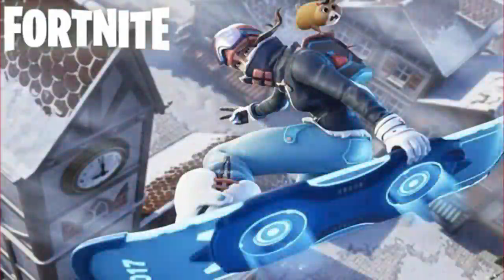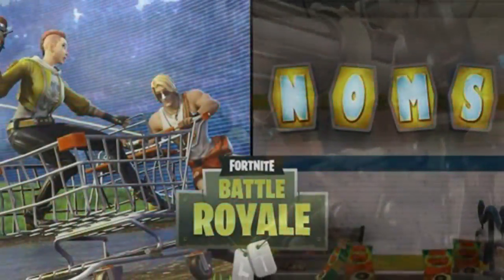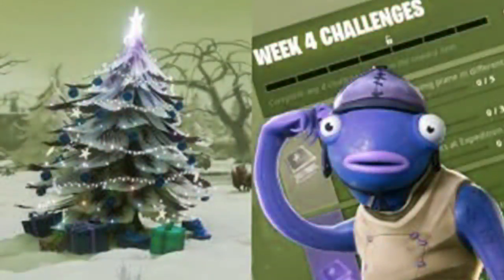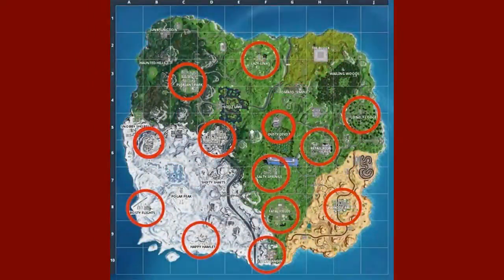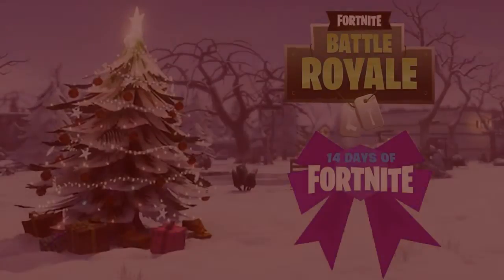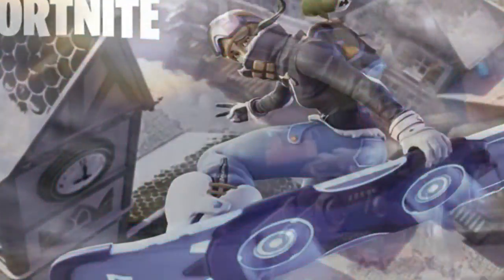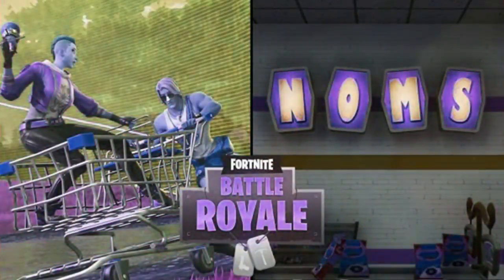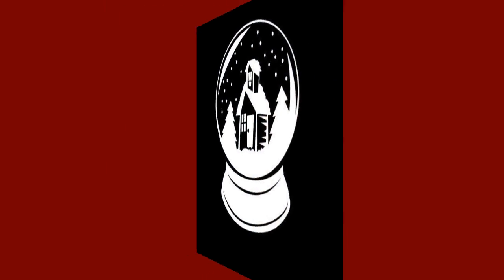Fortnite • Christmas tree • Battle royale game || Fortnite: How to complete 'Dance in front of ...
Fortnite • Christmas tree • Battle royale game || Fortnite: How to complete 'Dance in front of different Holiday Trees' challenge - 14 Days of Fortnite
christmas tree sale
fortnite week 4 challenges
mystery ranch
fireworks fortnite
fortnite season 7 week 4 challenges
week 4 challenges
christmas tree collar
14 days of fortnite day 9
day 9 14 days of fortnite
fortnite christmas tree locations
fortnite season 7 week 4
christmas tree locations
week 4 season 7
week 4
fortnite christmas trees
christmas tree fortnite
egg nests fortnite
Fortnite: How to complete 'Dance in front of different Holiday Trees' challenge - 14 Days of Fortnite
The ninth day of 14 Days of Fortnite is upon us, which means a new challenge is now available - and will reward players with another free item.
Every day a new challenge goes live in Fortnite for the holiday event, and every day you can earn a free reward, varying in rarity.

If you haven't completed any of the challenges for previous days - such as the five gold rings challenge for day 5 - you can find a full list and guide of all 14 Days of Fortnite challenges here.
For Day 9, you are tasked to 'Dance in front of different holiday trees' - nine in total - keeping the tradition going of the number of iterations matching the day we're on.

More: Ninja reveals whether he gets paid by Epic Games for playing Fortnite
There are 13 holiday (Christmas) tree locations in total, meaning there are plenty to choose from.

The map below shows all the locations of holiday trees on the map. As you can see, the highest concentration is in the south east of the map, so if you're looking to get the challenge done fast, this may be the best landing spot.
As always, make sure to complete any match that you are in, either by being eliminated or winning the game, otherwise your challenge progress may not track.

More: Dr DisRespect proves his Fortnite skills with insane 360 snipe for the win
Once you have completed the challenge, leaks suggest you will get this snow globe icon.
If you have been busy over the holiday period and are behind on the challenges, don't panic, as you will be able to catch up with them even when the 14 Days of Fortnite event is over.

In addition to the daily challenges there are also fresh LTM's being added each day to battle royale, plus free Llama's for Save the World players.
Fortnite • क्रिसमस ट्री • बैटल रॉयल गेम ||
क्रिसमस ट्री की बिक्री
Fortnite सप्ताह 4 चुनौतियों
रहस्य रंच
आतिशबाजी की किलेबंदी
Fortnite सीजन 7 सप्ताह 4 चुनौतियां
सप्ताह 4 चुनौतियों
क्रिसमस ट्री कॉलर
१४ दिन के किलेदार दिन ९
दिन ९ १४ दिन तक किले
किले क्रिसमस पेड़ स्थानों
Fortnite सीजन 7 सप्ताह 4
क्रिसमस ट्री के स्थान
सप्ताह 4 सीजन 7
सप्ताह 4
किले क्रिसमस पेड़
क्रिसमस ट्री फोर्टनाइट
अंडा घोंसला Fortnite
Fortnite: विभिन्न हॉलिडे ट्री की चुनौती के सामने 'डांस' को कैसे पूरा करें - Fortnite के 14 दिन
14 दिनों के फोर्टनाइट के नौवें दिन हम पर है, जिसका अर्थ है कि अब एक नई चुनौती उपलब्ध है - और खिलाड़ियों को एक और मुफ्त आइटम के साथ पुरस्कृत करेगा।
छुट्टी की घटना के लिए हर दिन एक नई चुनौती Fortnite में रहती है, और हर दिन आप दुर्लभता में बदलते हुए, एक मुफ्त इनाम कमा सकते हैं।

यदि आपने पिछले दिनों की किसी भी चुनौती को पूरा नहीं किया है - जैसे कि 5 दिन के लिए पांच स्वर्ण वलय चुनौती - तो आप सभी 14 दिनों की Fortnite चुनौतियों की पूरी सूची और मार्गदर्शिका पा सकते हैं।
दिन 9 के लिए, आपको 'अलग-अलग छुट्टी के पेड़ों के सामने नृत्य' करने का काम सौंपा जाता है - कुल मिलाकर नौ - परंपरा उस दिन की पुनरावृत्तियों की संख्या को ध्यान में रखते हुए जो हम कर रहे हैं।

अधिक: निंजा ने खुलासा किया कि क्या उसे फ़ॉर्नाइट खेलने के लिए महाकाव्य खेलों द्वारा भुगतान किया जाता है
कुल मिलाकर 13 छुट्टी (क्रिसमस) ट्री लोकेशन हैं, मतलब चुनने के लिए बहुत सारे हैं।

नीचे दिया गया नक्शा नक्शे पर छुट्टी के पेड़ों के सभी स्थानों को दर्शाता है। जैसा कि आप देख सकते हैं, उच्चतम एकाग्रता नक्शे के दक्षिण पूर्व में है, इसलिए यदि आप चुनौती को तेजी से पूरा करना चाहते हैं, तो यह सबसे अच्छा लैंडिंग स्पॉट हो सकता है।
हमेशा की तरह, किसी भी मैच को पूरा करना सुनिश्चित करें जिसमें आप हैं, या तो खेल को समाप्त करके या जीतकर, अन्यथा आपकी चुनौती प्रगति को ट्रैक नहीं कर सकती है।

अधिक: डॉ। डिस्प्रेक्ट ने जीत के लिए पागल 360 स्निप के साथ अपने Fortnite कौशल को साबित किया
एक बार जब आप चुनौती पूरी कर लेते हैं, तो आपको लगता है कि आपको यह स्नोबॉल आइकन मिल जाएगा।
यदि आप छुट्टी की अवधि में व्यस्त हैं और चुनौतियों पर पीछे हैं, तो घबराएं नहीं, क्योंकि आप 14 दिनों के Fortnite इवेंट के खत्म होने पर भी उन्हें पकड़ पाएंगे।

रोज़मर्रा की चुनौतियों के अलावा, लड़ाई के रॉयल्टी के लिए हर दिन ताज़े LTM जोड़े जा रहे हैं, साथ ही दुनिया के खिलाड़ियों को बचाने के लिए Llama भी मुफ्त है।
fortnitai • krisamas tree • baital royal gem ||
krisamas tree kee bikree
fortnitai saptaah 4 chunautiyon
rahasy ranch
aatishabaajee kee kilebandee
fortnitai seejan 7 saptaah 4 chunautiyaan
saptaah 4 chunautiyon
krisamas tree kolar
14 din ke kiled
kile krisamas ped
krisamas tree phortanait
anda ghonsala fortnitai
fortnitai: vibhinn holide tree kee chunautee ke saamane daans ko kaise poora karen - fortnitai ke 14 din